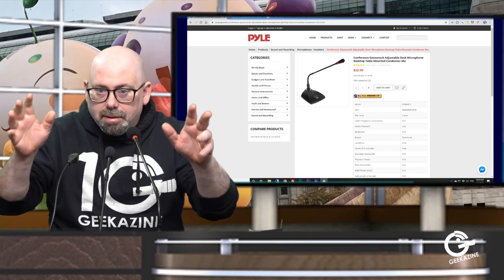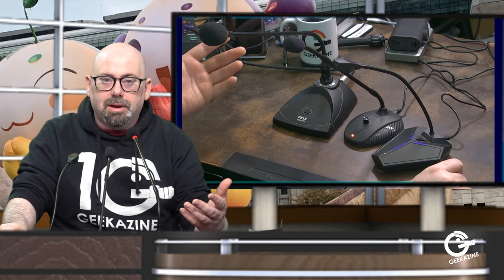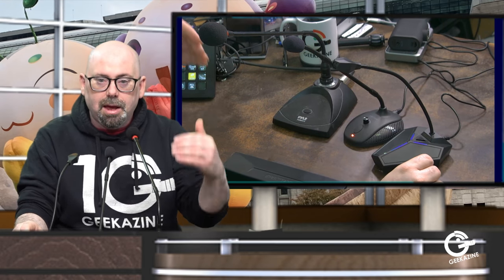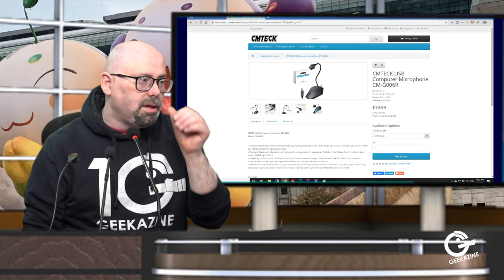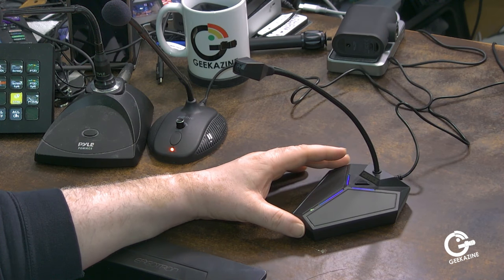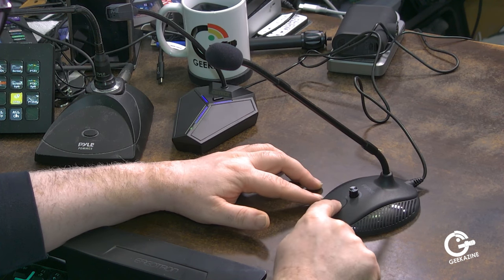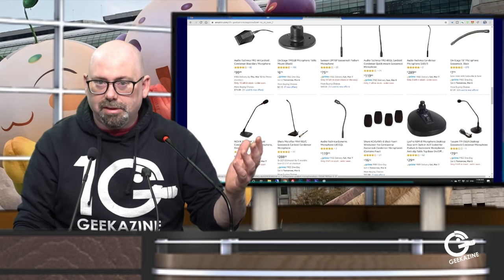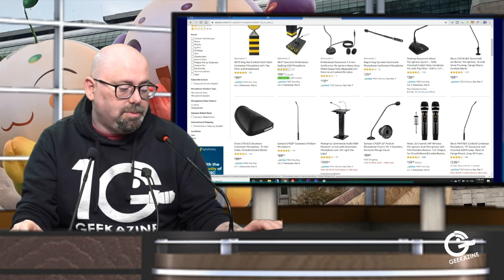Comparing Podium Gooseneck Microphones for Podcasts, Conference Calls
A podium mic, or gooseneck microphone, can add to your conference call or podcast experience. As we move to a virtual meeting, it might be a good idea to get one. I look at 3 inexpensive microphones that you can use for conference calls, vlogs, podcasts, and more.
On B&H

00:00 Intro
2:57 The Three Microphones in question
4:00 Pyle PDMIKC5 Podium Mic (primary microphone in the video)
9:20 CMTeck CM-G600R Podium Mic USB
12:00 CMTeck Microphone test
13:55 Fifine K052 Podium Mic USB
16:20 Fifine Microphone test
19:40 wrap-up